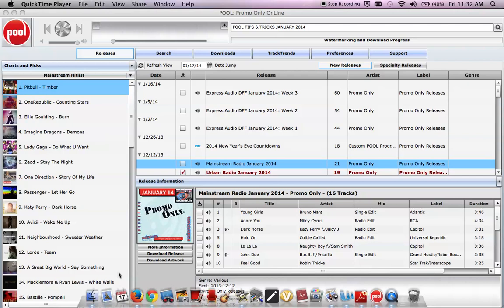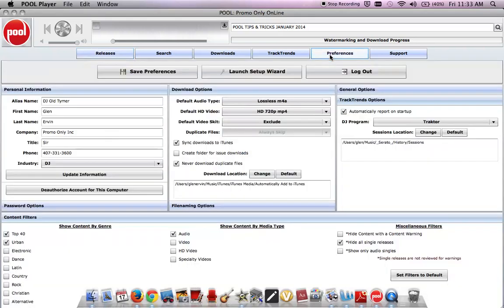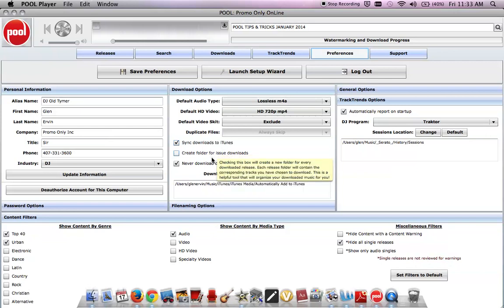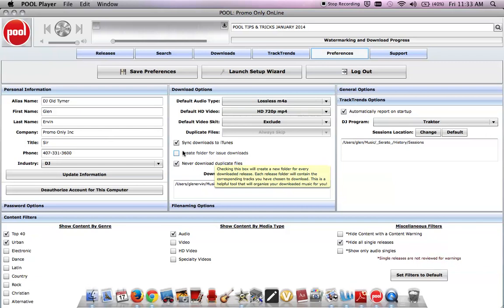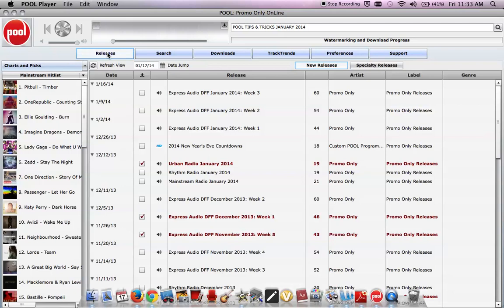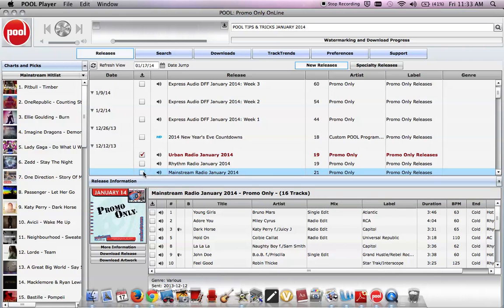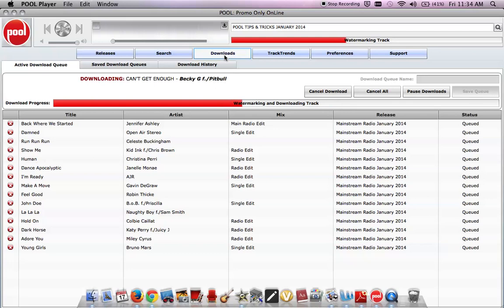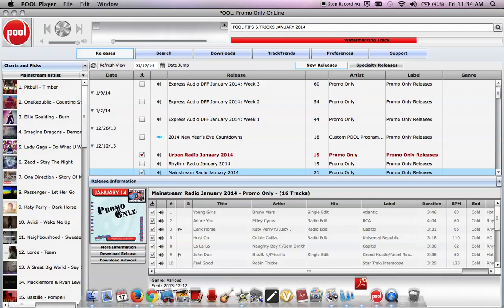POOL Tips: Downloading by Folders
The one-click trick to download our folders by the folder.